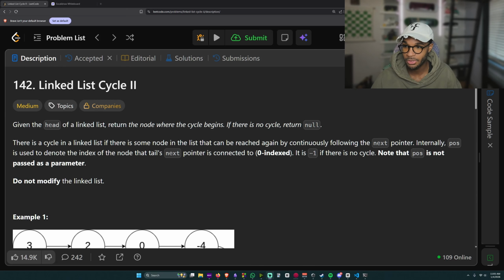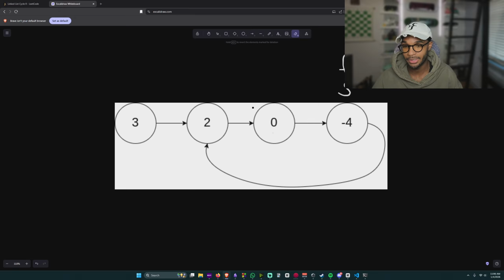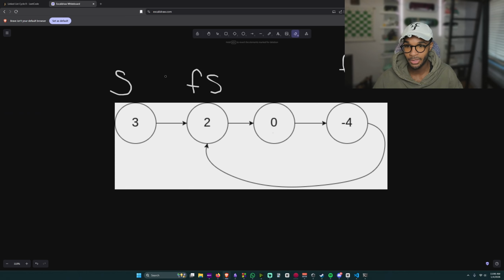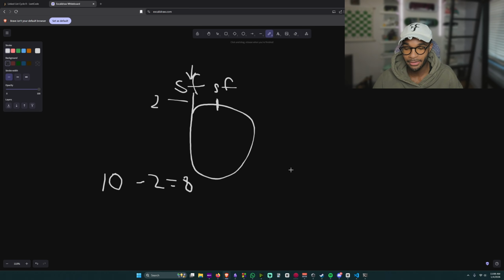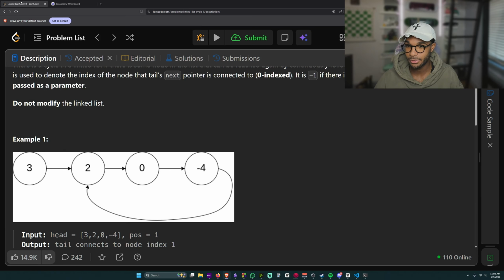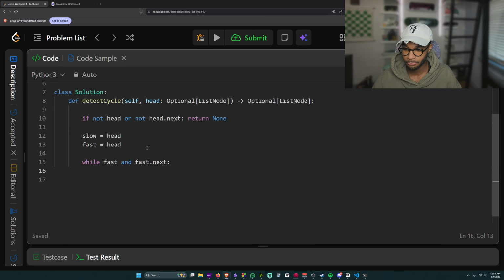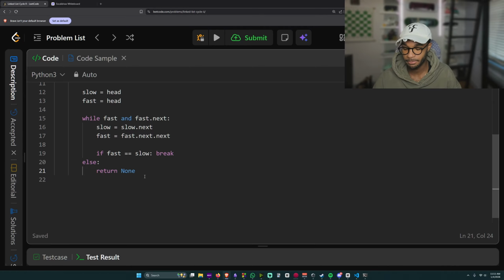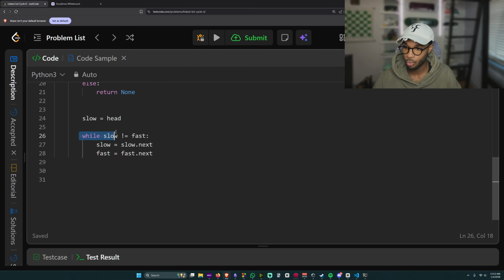Everyone Memorizes This Linked List Trick — Almost No One Understands It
Most

explanations of Linked List Cycle II tell you to “reset one pointer to head” and move both pointers one step at a time — but never explain why that works.

In this video, we don’t re-teach fast and slow pointers from scratch. Instead, we break down the intuition behind the second phase of Floyd’s Cycle Detection algorithm and explain why the meeting point is perfectly aligned with the start of the cycle.

We walk through a concrete example, build intuition first, and only touch the math if you want the proof.

If you’ve ever memorized this solution without fully understanding it, this video is for you.